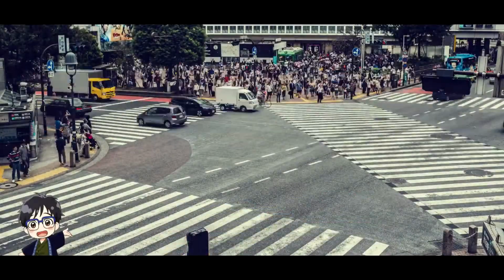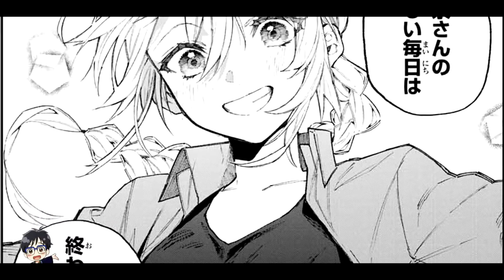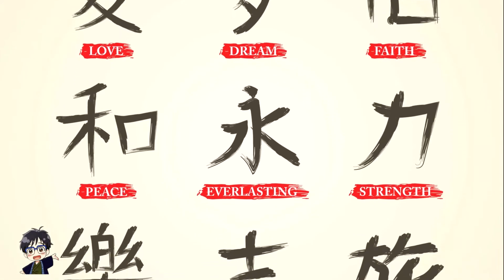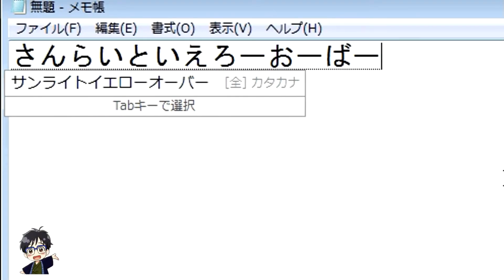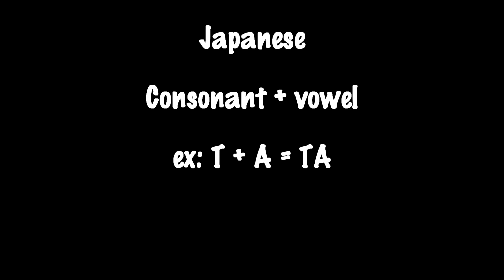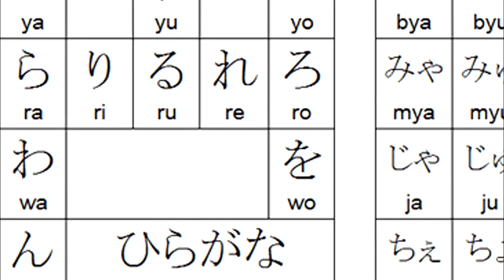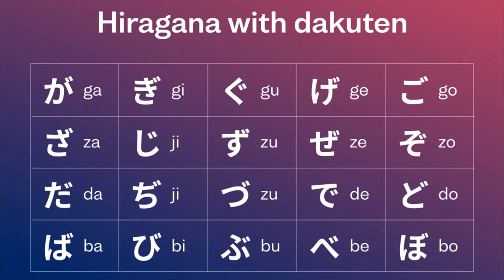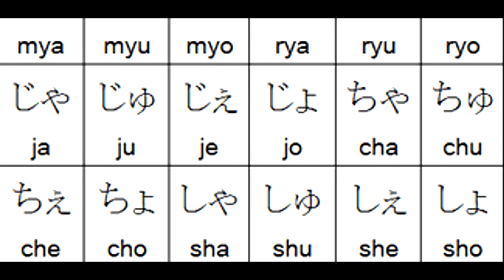Japanese Introductory Course and Guide | #2 Essentials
Hello and welcome to the second episode of this Japanese introductory course and guide. This episode will be talking about the basics of Japanese as well as the writing systems. You can find resources to help you learn them below! (Please use them)
➤Installing a Japanese keyboard
Timestamps:
00:00 - Intro
00:23 - Basic Information
04:23 - Hiragana
07:26 - Dakuten & Handakuten
09:00 - Conclusion